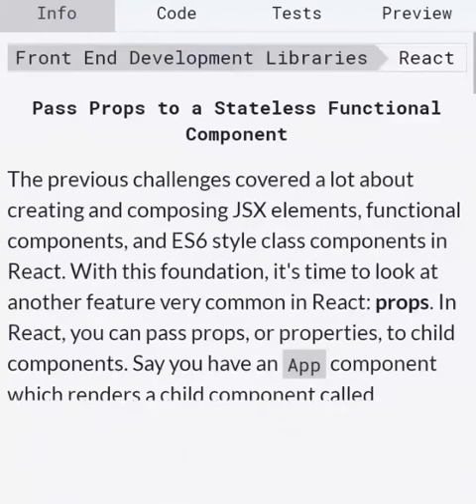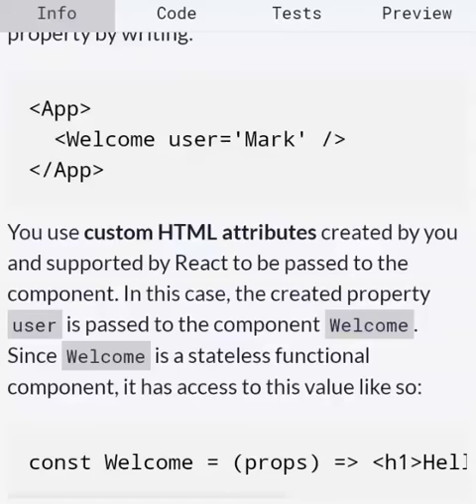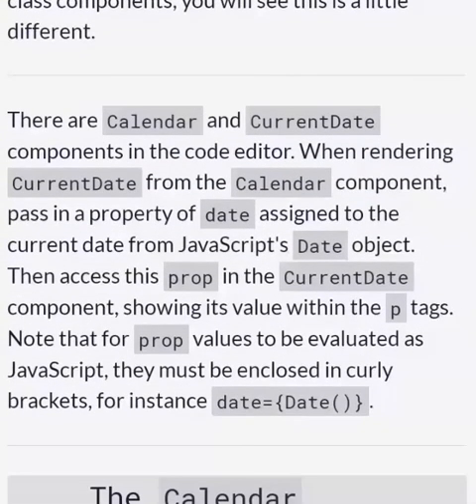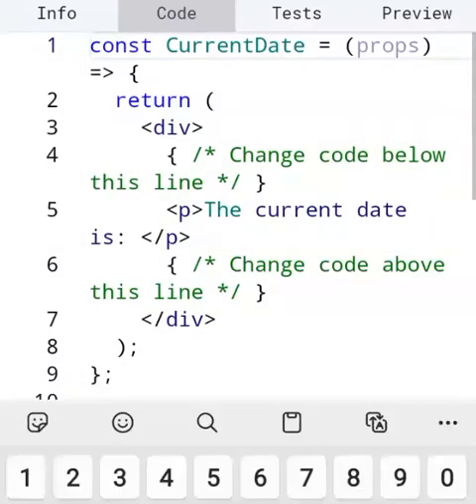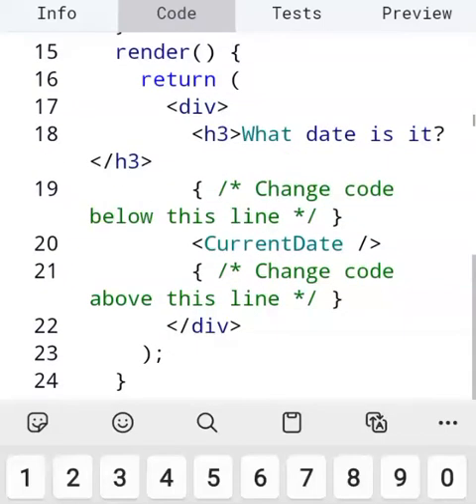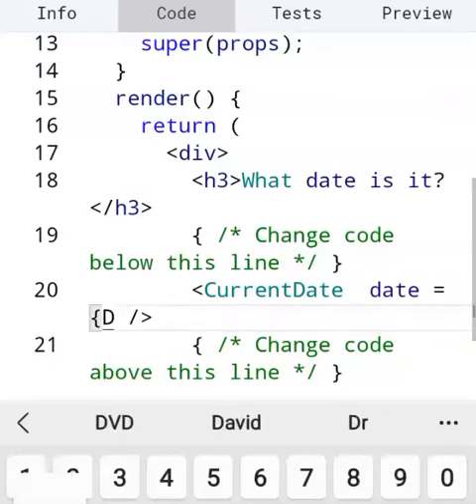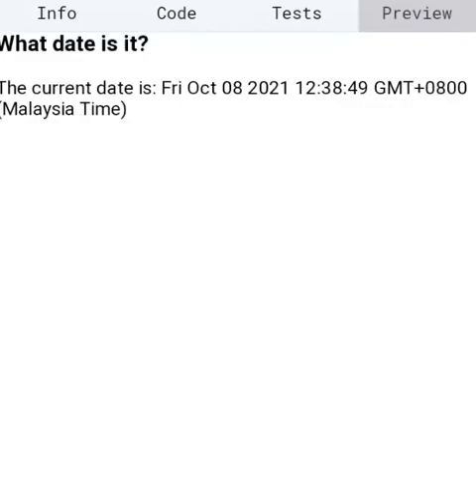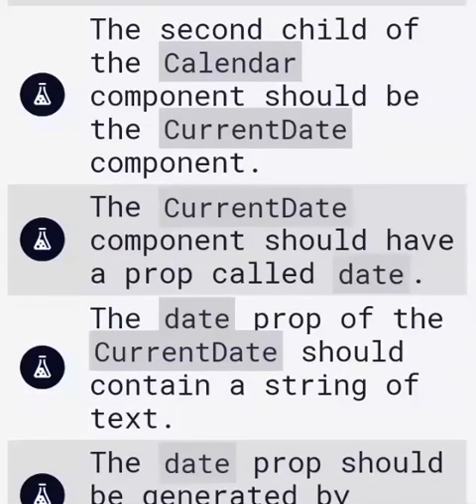Pass Props to a Stateless Functional Component - freeCodeCamp basic React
This React tutorial for beginners will explain how to pass props or properties from parent component to a stateless functional child component and render it later in the child component.

If you want to fall in love with React,  do remember to smash that subscribe button and the bell icon so that you dont miss out on any of such ReactJS Tutorial in my channel.

By coding alongside with me on freecodecamp playground you will be able to get certified easier for the front-end library offered by freecodecamp.